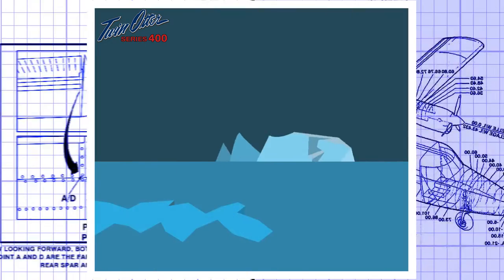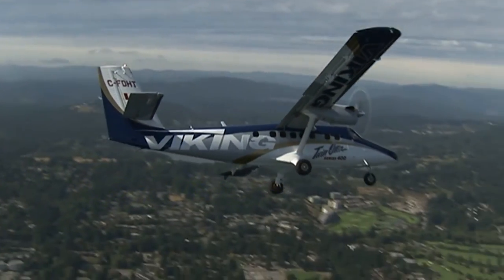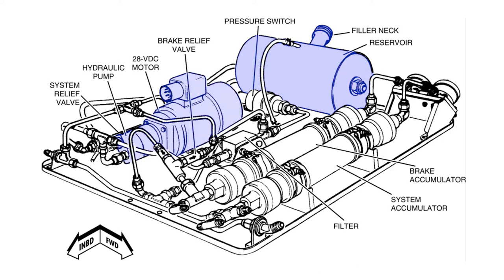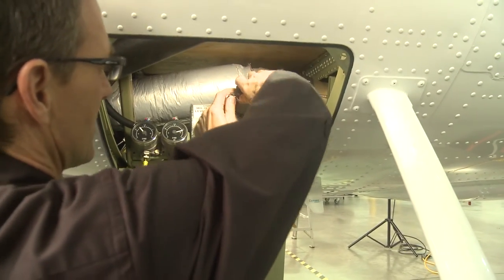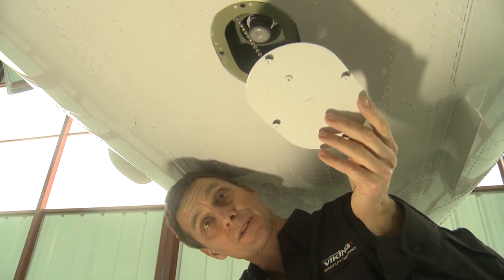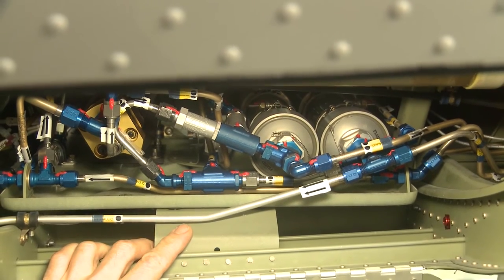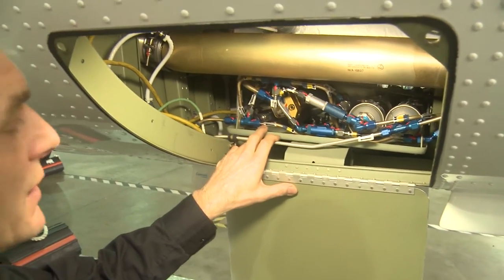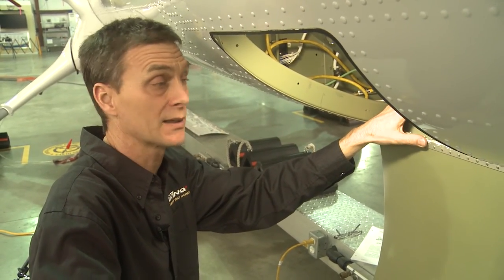Twin Otter Series 400 Overview: Hydraulics